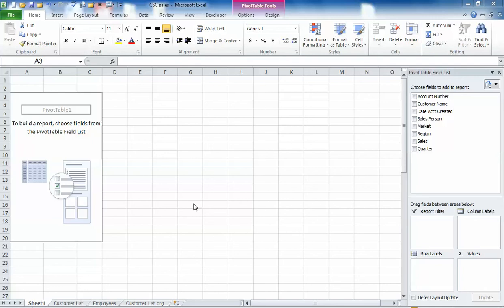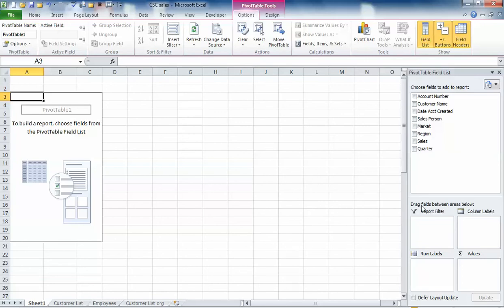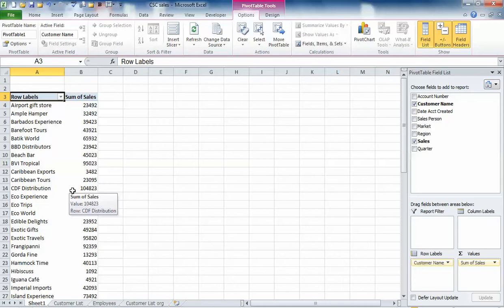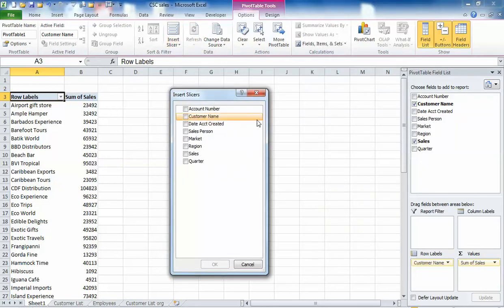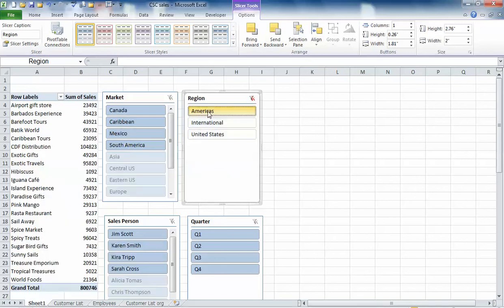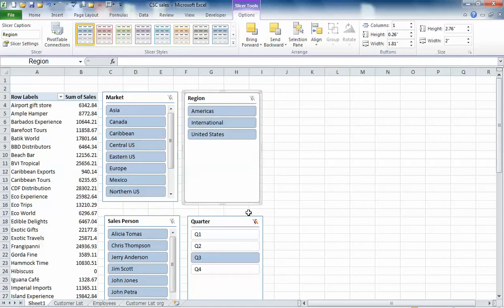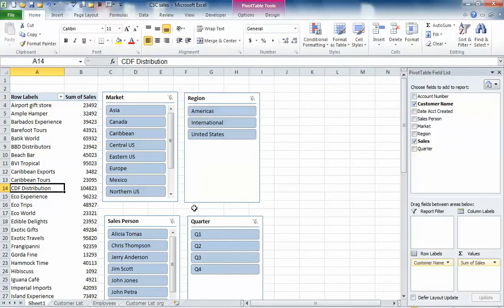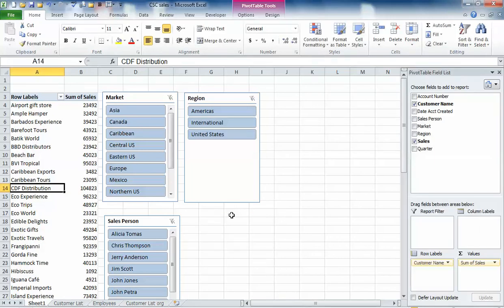Excel Pivot Table Slicer